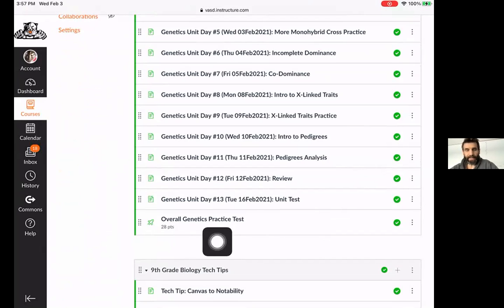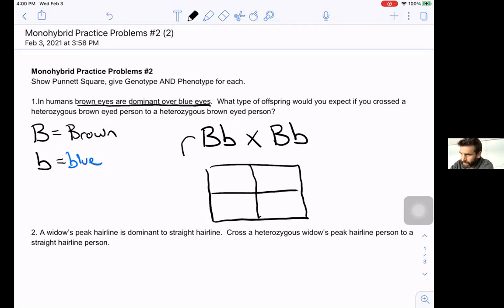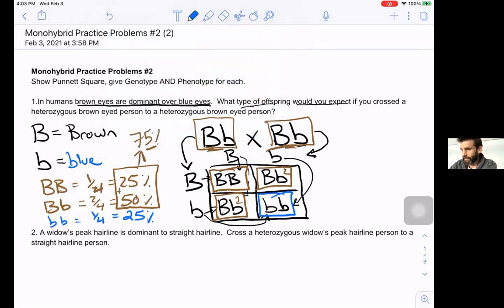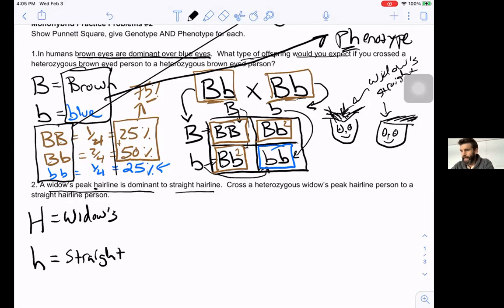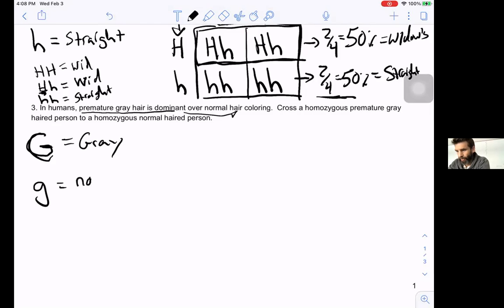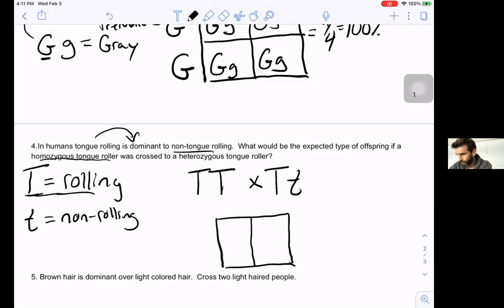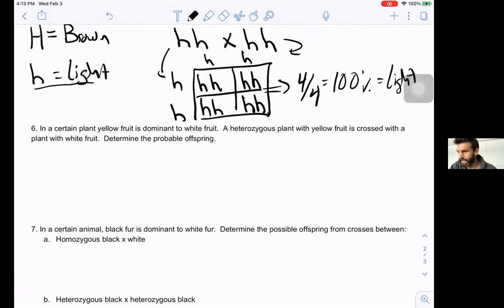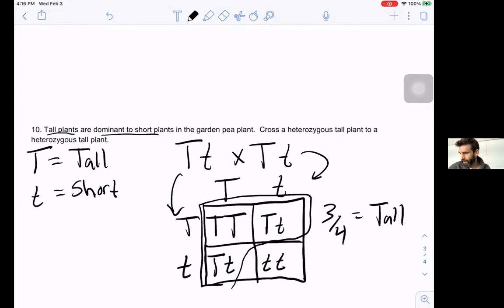Monohybrid Cross Quick Review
Here I review Monohybrid Cross Practice #2.